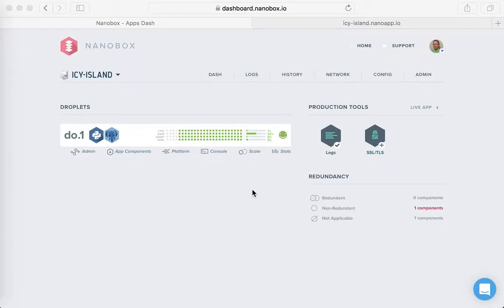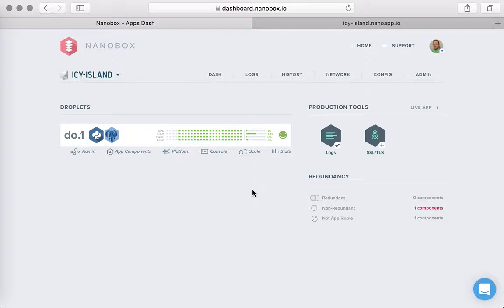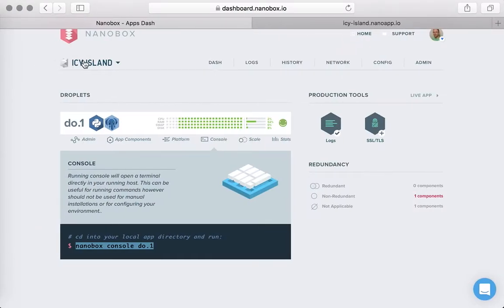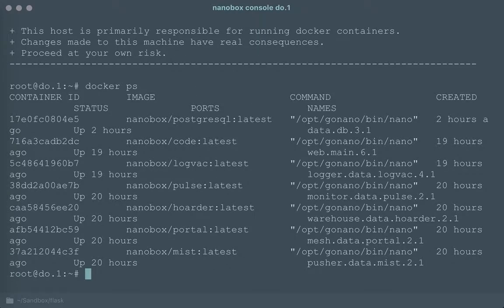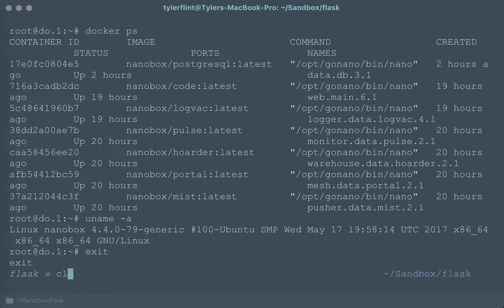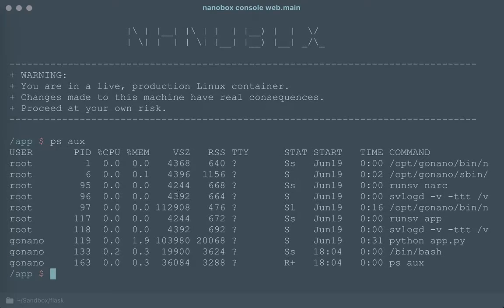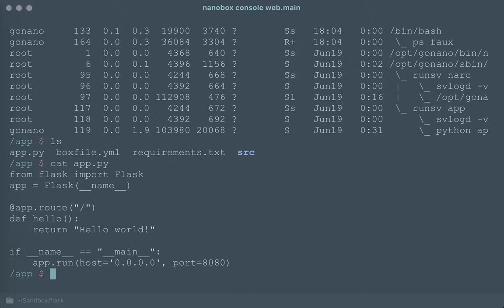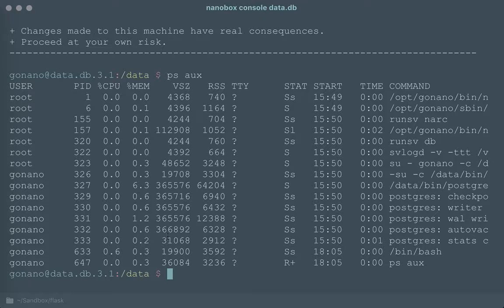How To Console Into Production Servers and Containers to Manage Live Applications With Nanobox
Nanobox gives you console access to production servers and containers so that you can granularly manage live apps. In this video, Tyler Flint demonstrates the production server console features of Nanobox.